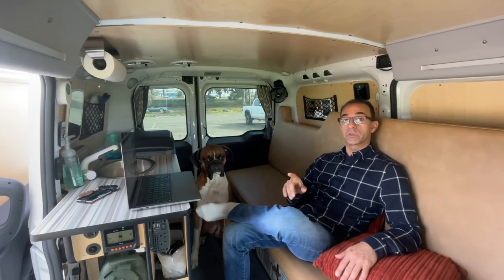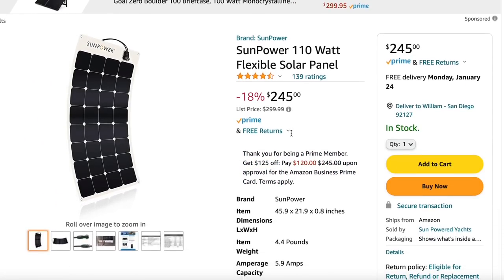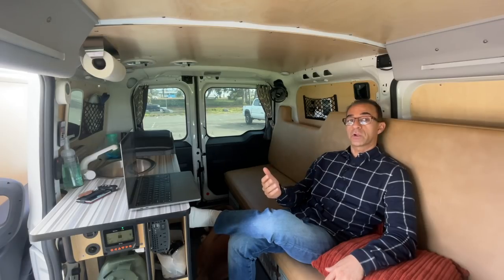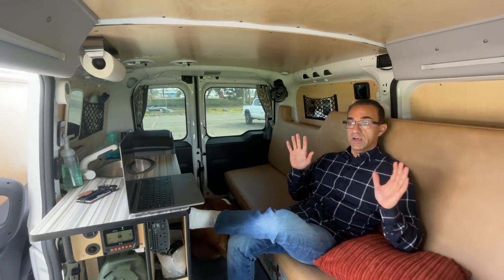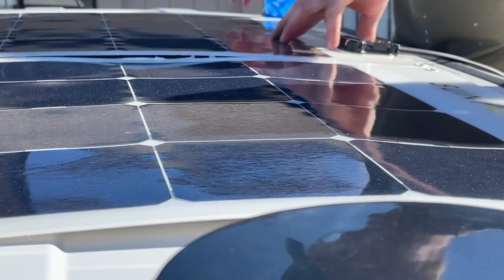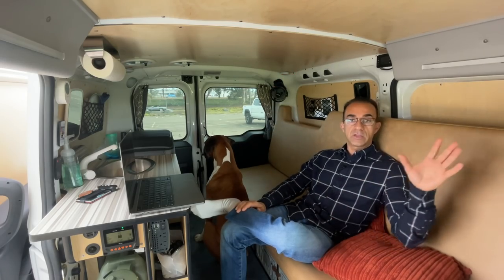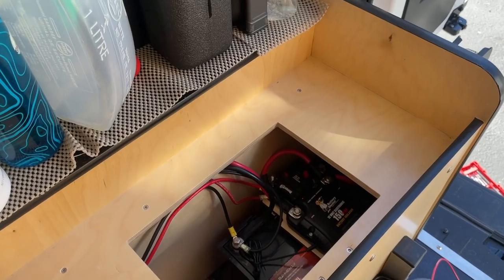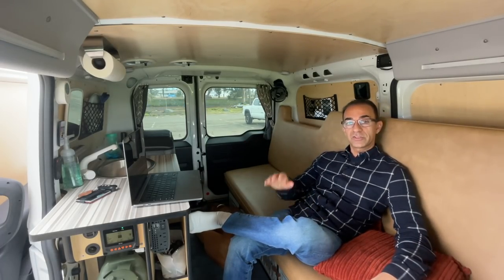My Van Gets BIG POWER Upgrades! (Solar + LifePo4 + DC to DC = 😳) Story #11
Since day one, I realized this van had inadequate power. I started doing hard research and realized I needed a LifePo4 in my life immediately! Then I came across "smart batteries" which had a heating element as well as an app that gives you all kinds of data about what's going on with my system.. I quickly made up my mind.. I HAD TO HAVE IT! This is the story of my installation and the continuation of my Van Life journey!

🎦 I HELP FELLOW CREATORS SUCCEED ON YOUTUBE 🎦

🚌 VAN LIFE BASICS 🚌
✔️ Camping Chair
✔️ GetOutGear Down Blanket
✔️ Coleman 20-40 degree sleeping bag
✔️ Pillow Covers
✔️ Spill proof Urinal

🚌 VAN LIFE CLEANING ESSENTIALS 🚌
✔️ Cordless USB Vacuum
✔️ QuickDry Microfiber towel
✔️ Ivation Portable Shower
✔️ Cup Holder Trash Bin

🚌 VAN LIFE ELECTRONICS 🚌
✔️ Chinese Diesel Heater
✔️ 12v USB-C Adapter
✔️ Rechargeable Puck Lights
✔️ Govee Temp/Humidity Monitor
✔️ LED Vanity Mirror
✔️ Remote Control Fan
✔️ JBL Flip 6 BT Speaker

🚌 VAN LIFE FIRST AID ESSENTIALS 🚌
✔️ First Aid Kit
✔️ Carbon Minoxide Detector
✔️ Fire Extinguisher

🚌 VAN LIFE KITCHEN ESSENTIALS 🚌
✔️ Coleman Folding Table
✔️ Collapsible Colander
✔️ 10’ Spatula
✔️ GSI Outdoors Cooking Pot
✔️ GSI Outdoors Frypan
✔️ Pyrex Glass Container
✔️ Hotlogic Mini Oven
✔️ Paper Towel Holder
✔️ 3 in 1 Utensil Set
✔️ Dash Egg Cooker
✔️ Stainless Steel Plates
✔️ Insulated Coffee Mug
✔️ Collapsible Food Containers

🚌 VAN LIFE PET ESSENTIALS 🚌
✔️ Dog Bowl Mat
✔️ Dog Mat Bed
✔️ Collapsable Dog Bowl
✔️ Splash Proof Dog Water Bowl
✔️ Food Container set